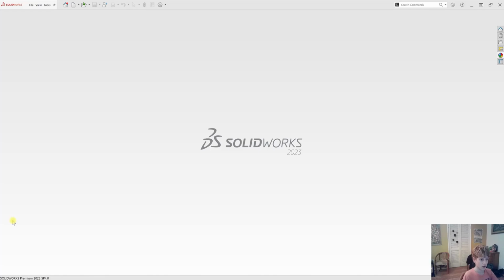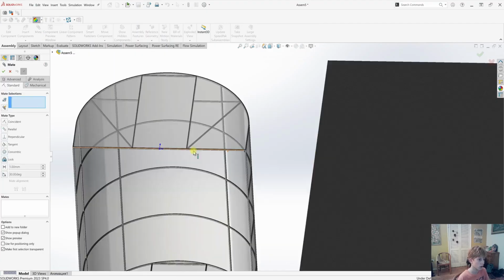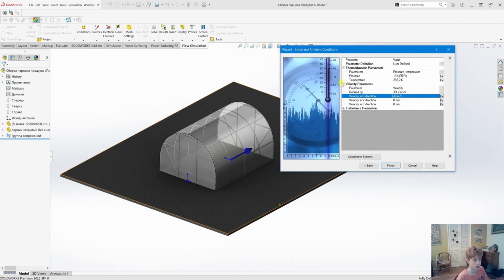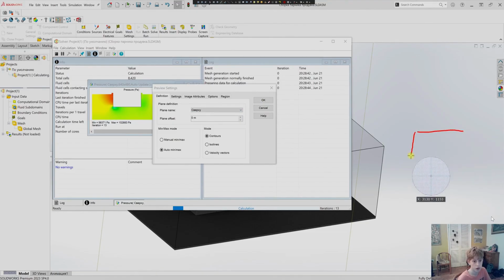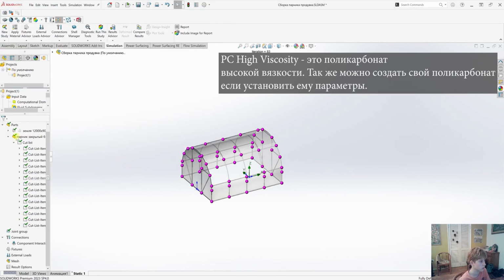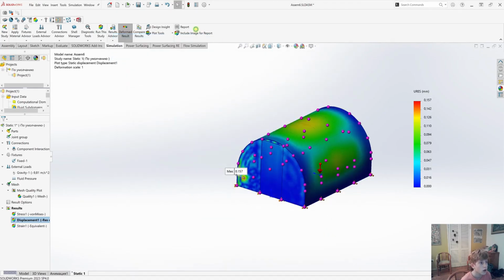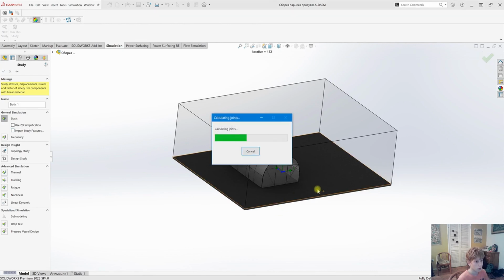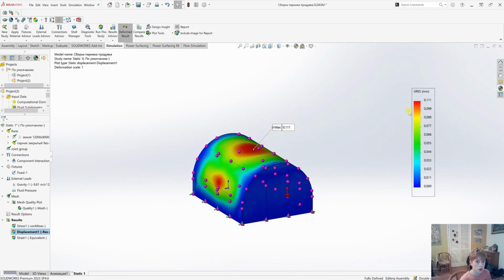How to Calculate Wind Load on a Greenhouse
In this video, I analyze the wind load on the front and side parts of a greenhouse. I set the wind speed to 40 m/s, as a fairly strong value. I wasn’t entirely confident in the result, which is why I delayed posting it — I’ve been checking in other software (like Robot). Nevertheless, the process itself in SolidWorks is like this, but the results should ALWAYS be double-checked. If you have an idea (with calculations) of what the deformation should be and why, I’d be glad if you share it in the comments.

This video is Part 3 of the greenhouse series.